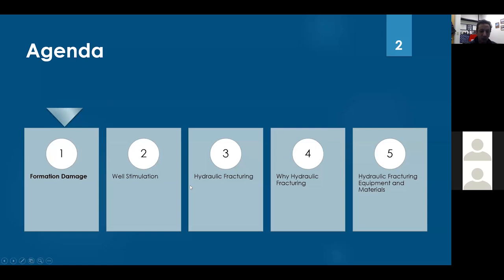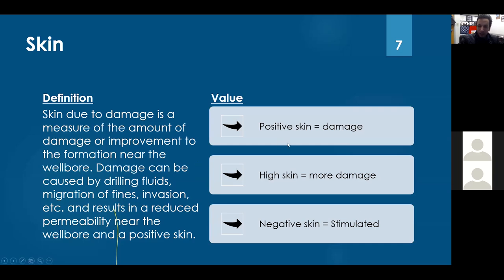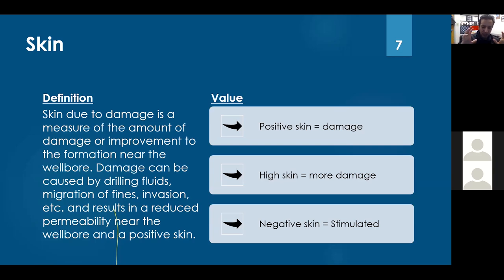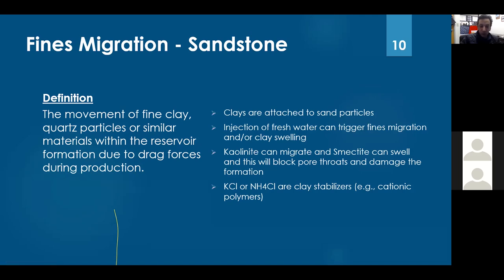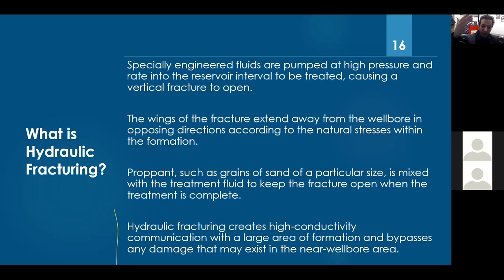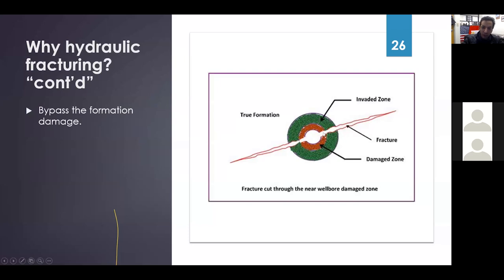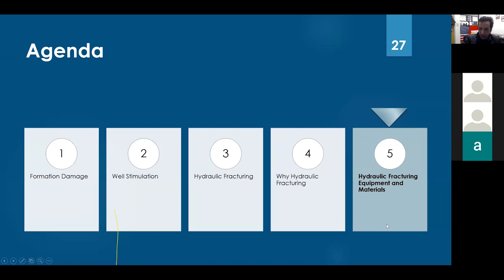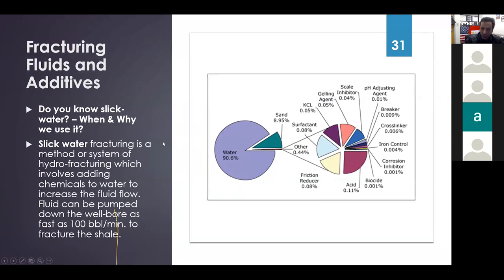Kuwait University, Introduction to Hydraulic Fracturing by Dr. Ahmed Algarhy